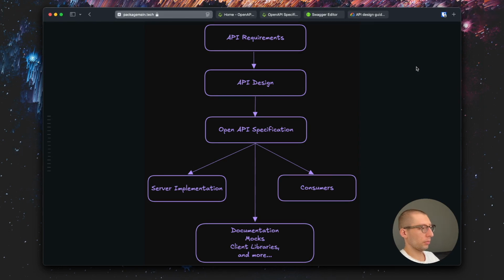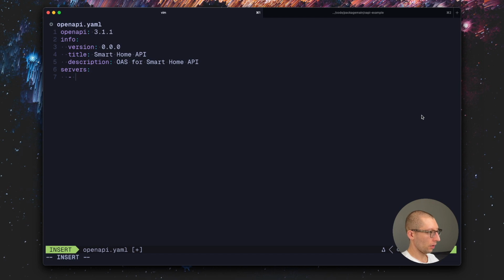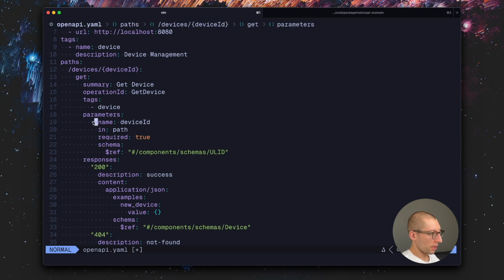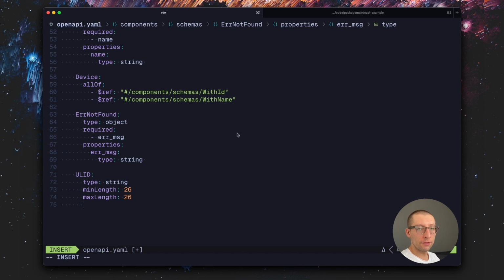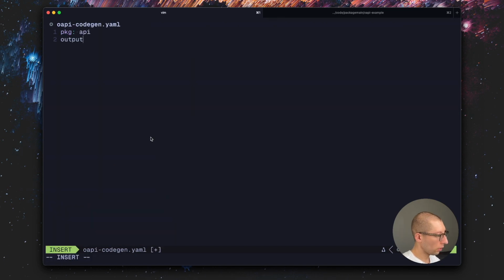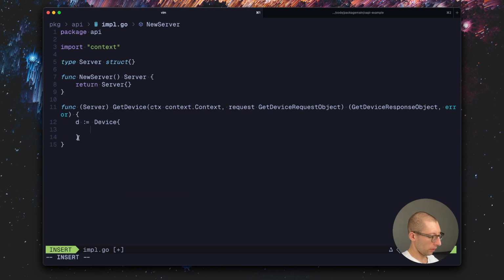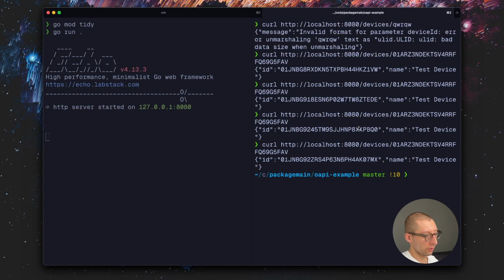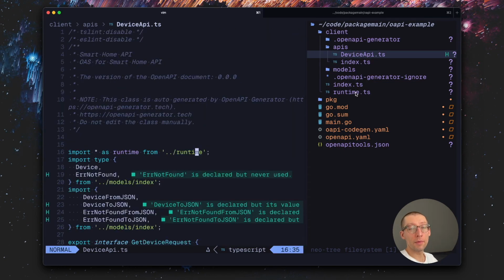Practical OpenAPI in Go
In this practical guide we will go through all important parts involved in architecting, implementing and consuming the API with help of OpenAPI standard.

TIMESTAMPS:
00:00 - Intro
03:53 - OAS
15:40  - Go Server
26:45  - Typescript Client